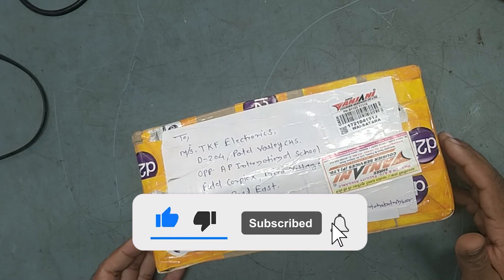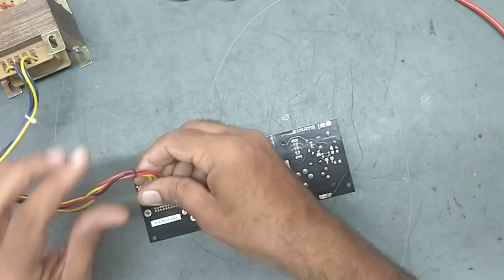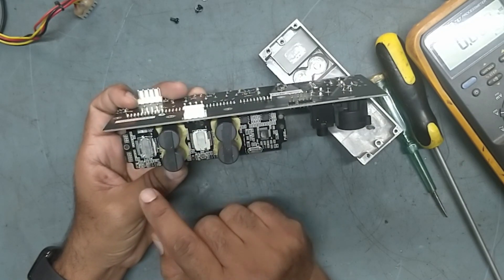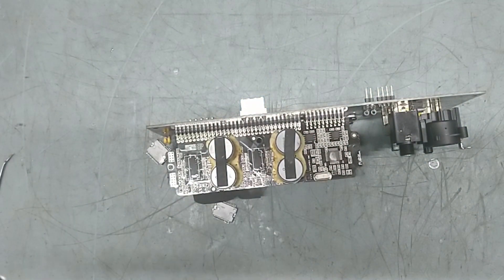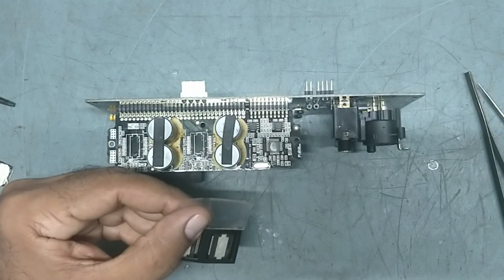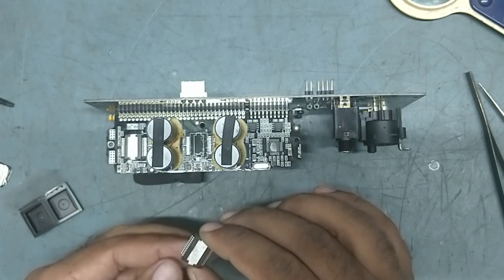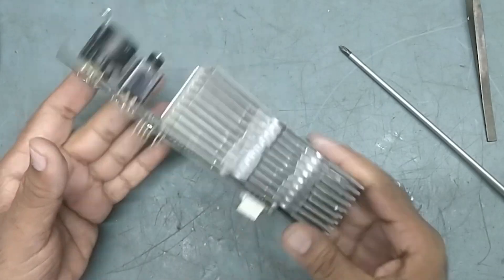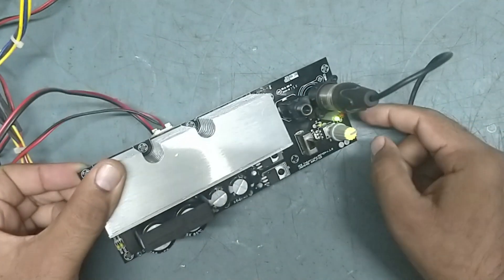Repairing Cromo15 Amp Module for No Sound problem, very Easy Tips & Tricks to trace fault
Hello Viewers !
In this video I have shared video for Repairing Cromo15 Amp Module for No Sound problem, very Easy Tips & Tricks to trace fault

Also ask your queries